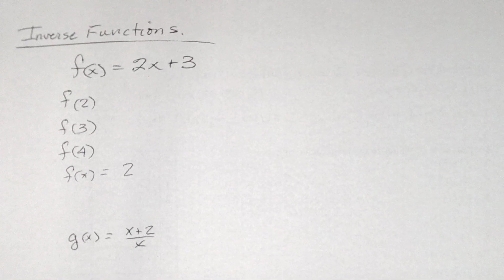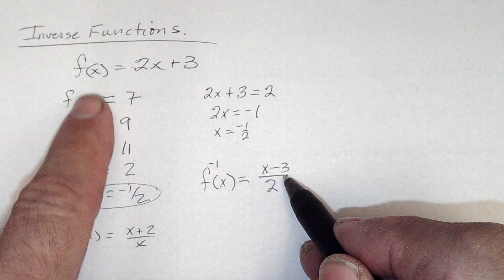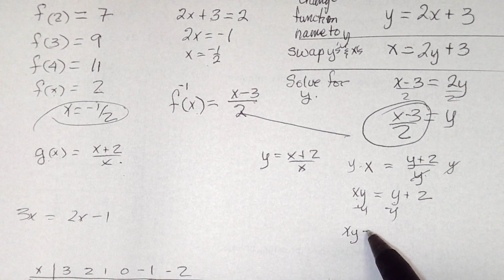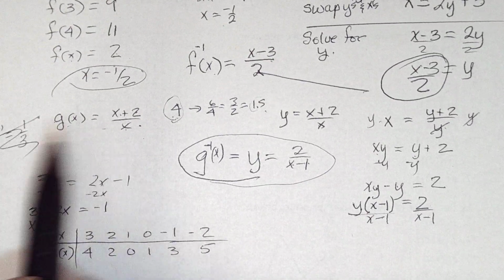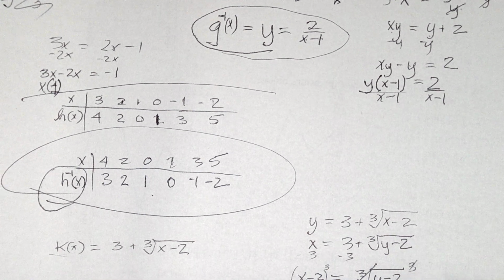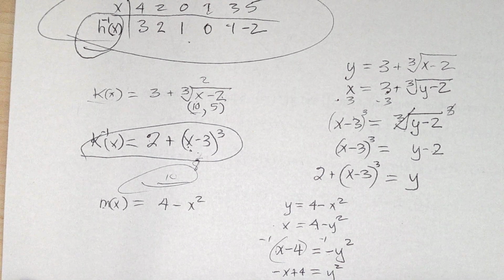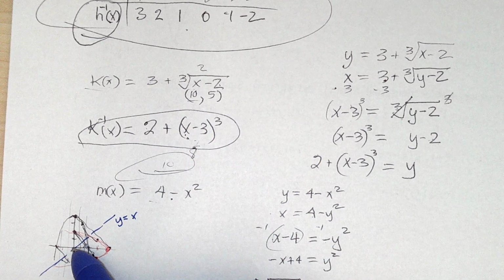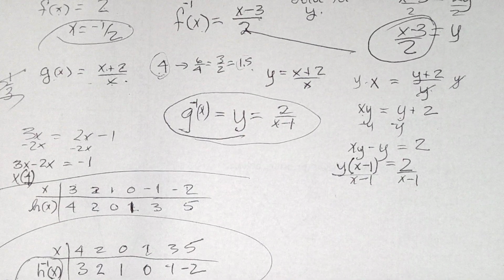153 Inverse Functions Presentation